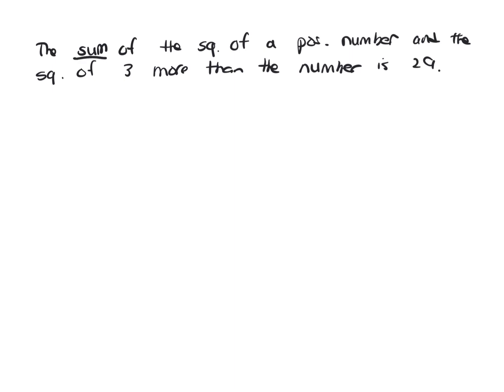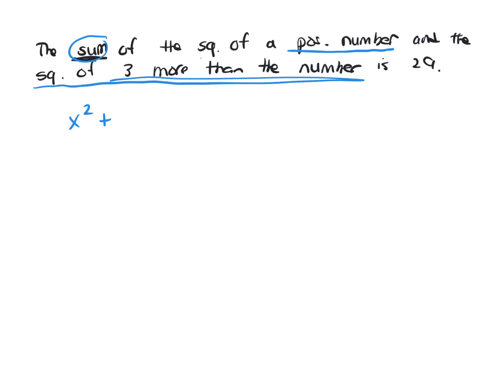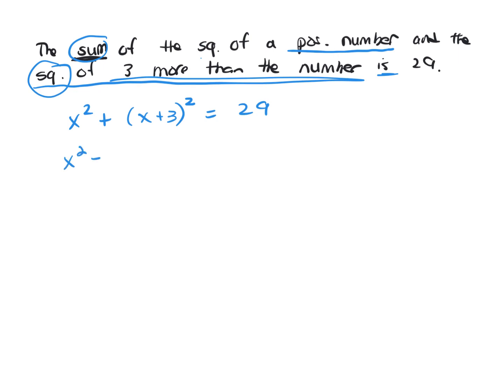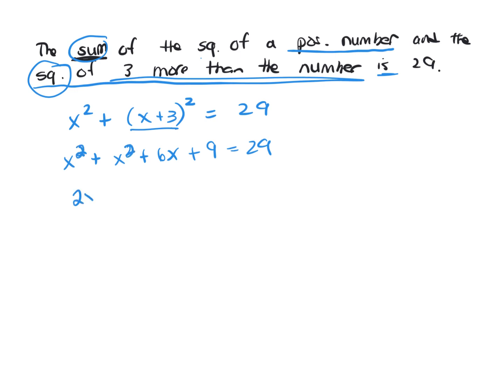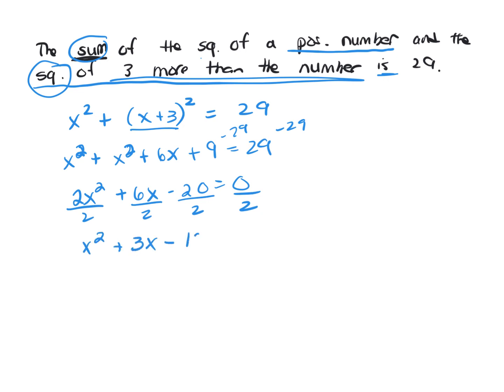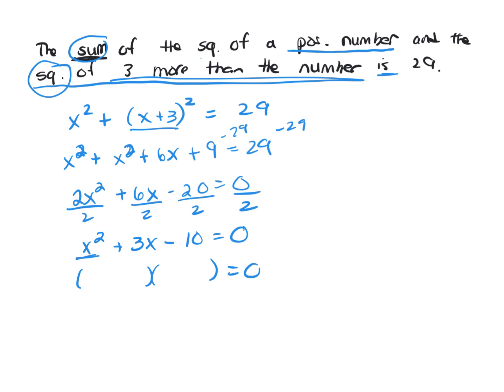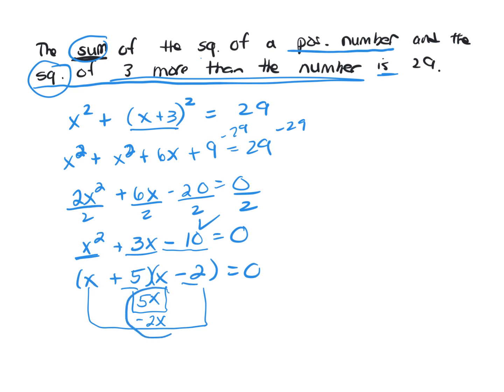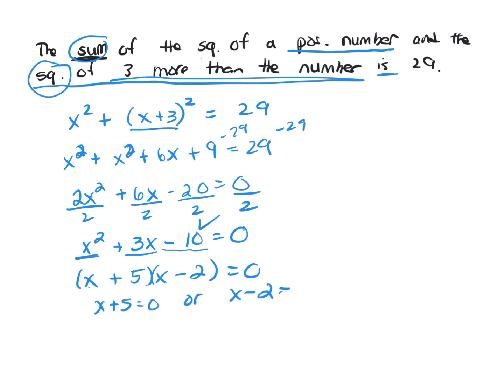Section 1.5 The sum of the sq of a